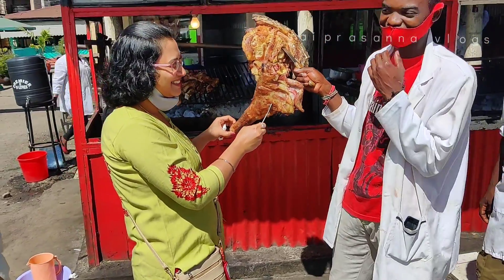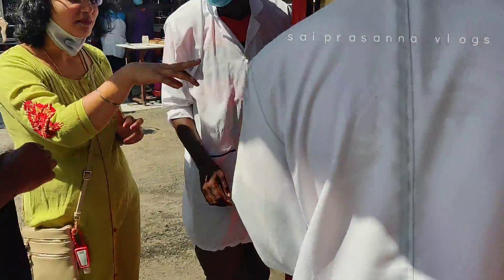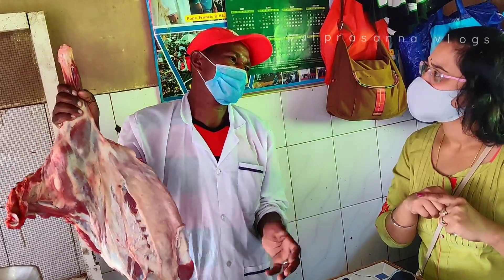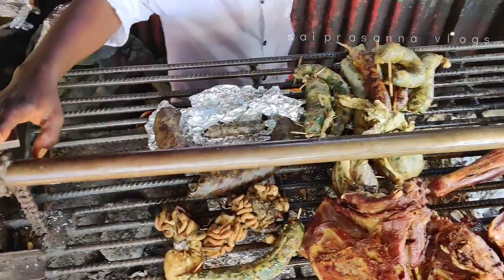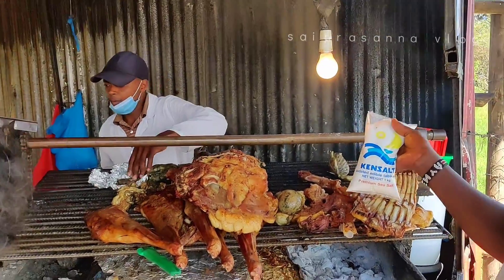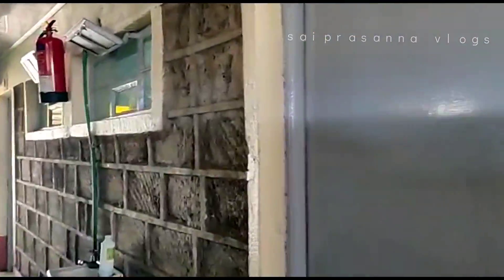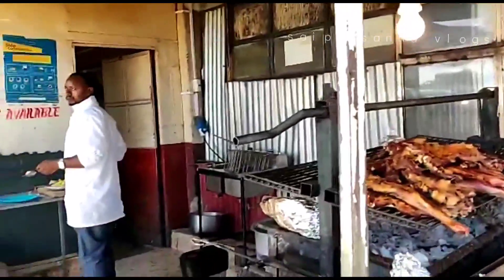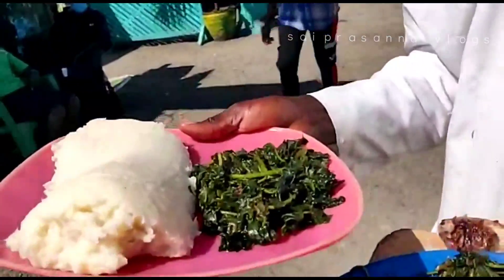కెన్యాలో ఫేమస్ స్ట్రీట్ ఫుడ్ న్యామా చోమా.. || African Famous Street Food Nyama Choma || Sai Prasanna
I am Sai Prasanna basically from a traditional telugu family staying in Nairobi, Kenya. In this Video african girl explained about African Marriages and Family Relations. In This Video we know most Interesting facts about Africans. Hope you will Enjoy this Vlog.

Telugu Women Exploring African Tribes and Their Culture. in this Video i explored Kenyan famous Street food Nyama Choma. Most of Africans like this Nyama Choma made with goat Ribs.

- Sai Prasanna Telugu Vlogs from Kenya.

Kenya Telugu Vlogs, Sai Prasanna Telugu Vlogs,telugu Vlogs from nairobhi,telugu Vlogs about African Tribes, Interesting facts about African Tribes telugu Vlogs, telugu Vlog with African Tribes, Maasai Tribes Culture.

Good suggestions are greatly appreciated.

Sai Prasanna Vlogs from Kenya